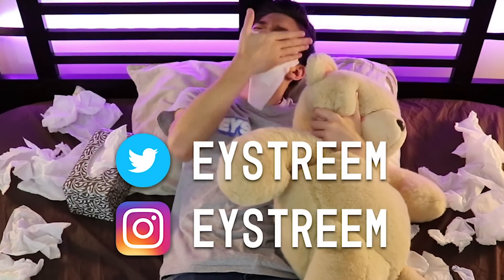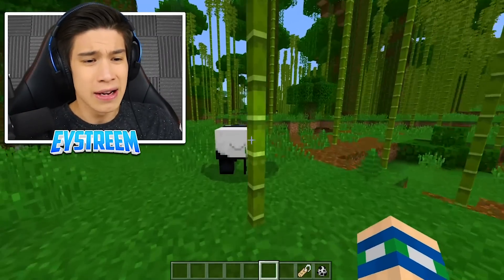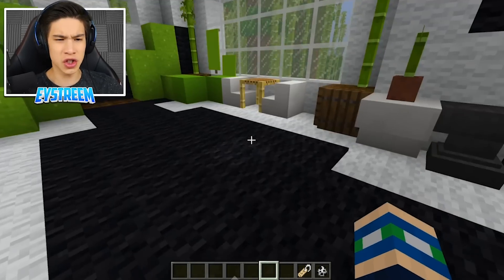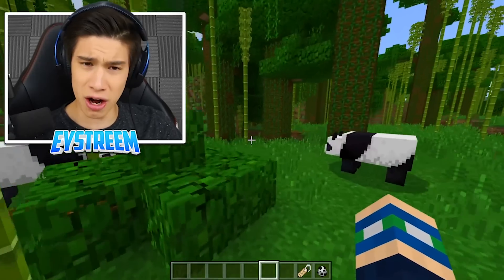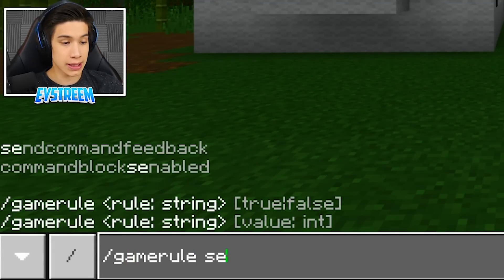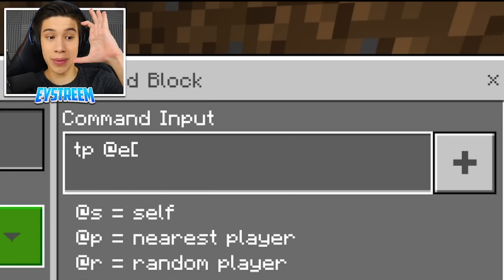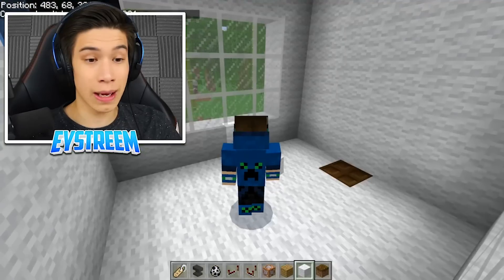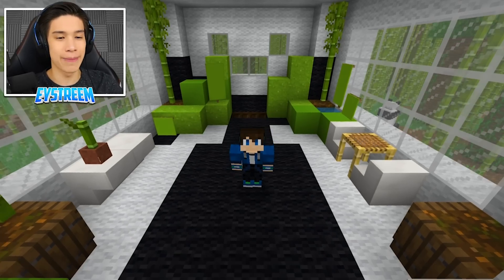How to Live Inside a PANDA in Minecraft Tutorial! (Pocket Edition, PS4/3, Xbox, PC, Switch)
► JOIN MY MINECRAFT REALM HERE!

Hoodies, T-Shirts, Stickers and Bag Tags all on SALE Right Now!